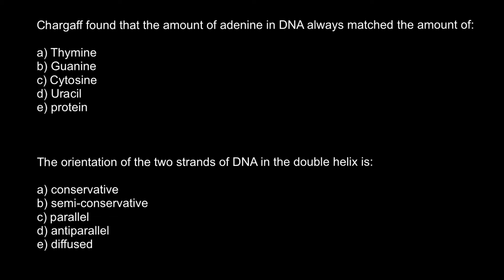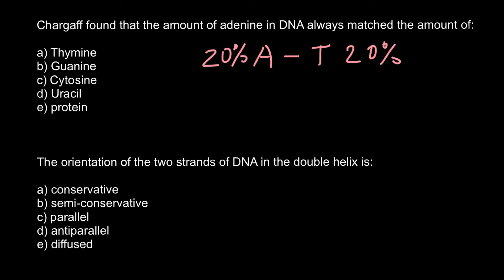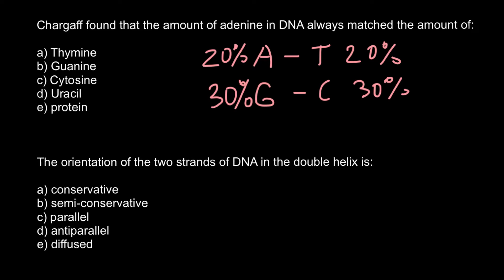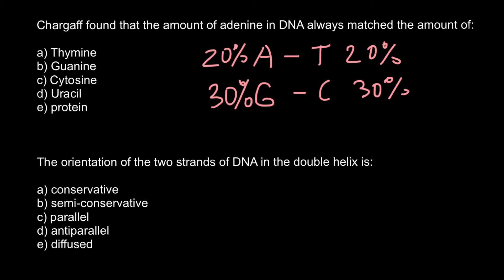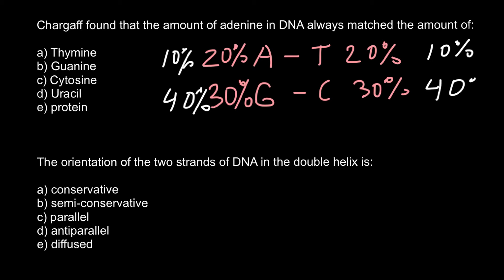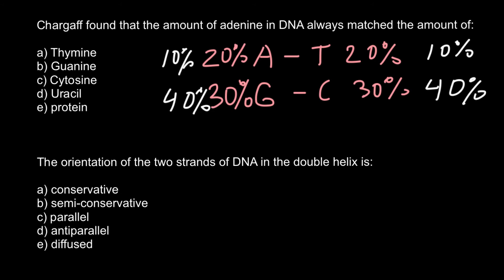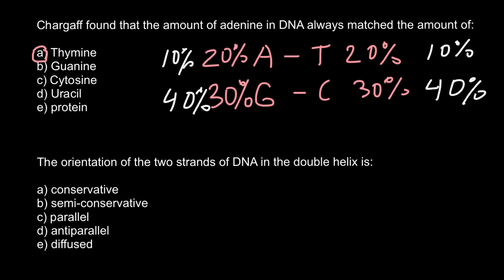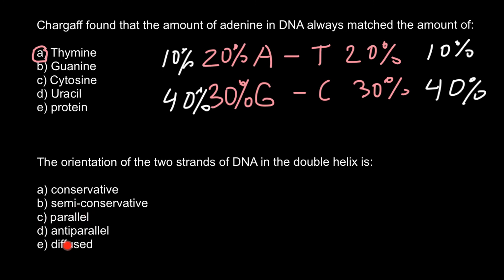Chargaff's rule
Chargaff's rules state that DNA from any species of any organism should have a 1:1 stoichiometric ratio of purine and pyrimidine bases and, more specifically, that the amount of guanine should be equal to cytosine and the amount of adenine should be equal to thymine. This pattern is found in both strands of the DNA.